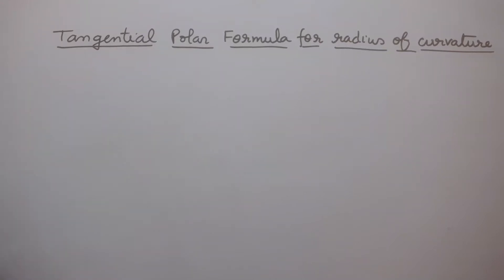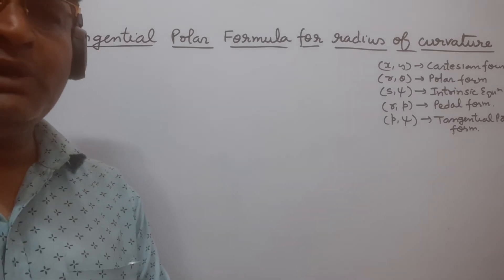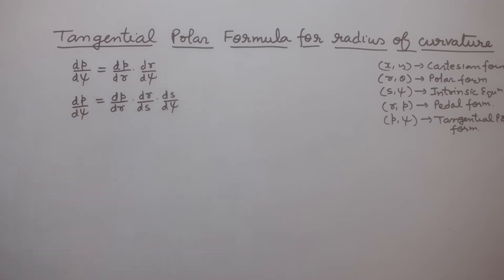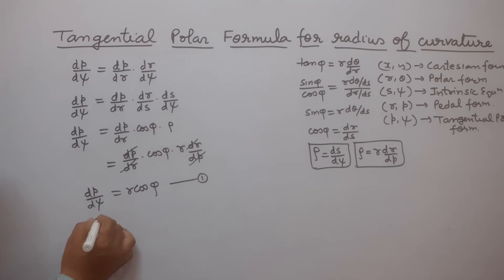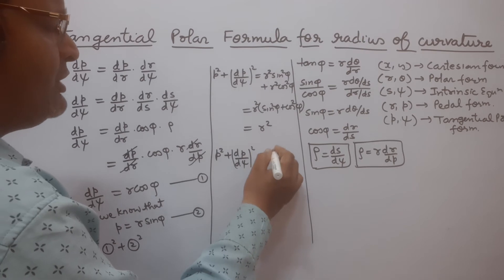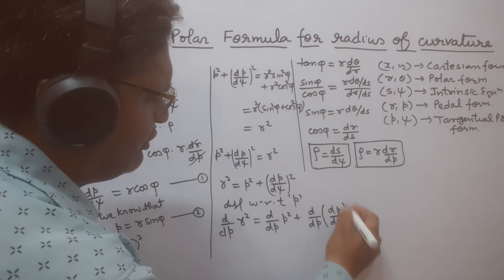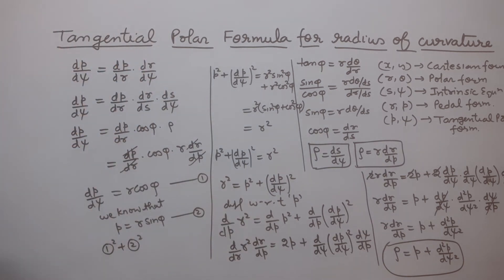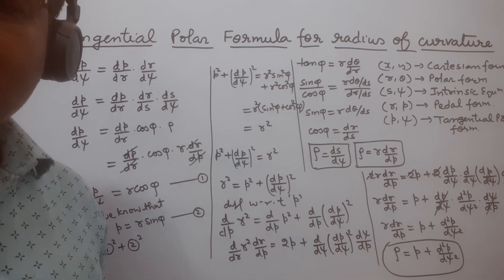B.Sc1:CURVATURE:FORMULA FOR RADIUS OF CURVATURE OF TANGENTIAL POLAR FÒRM OF CURVES